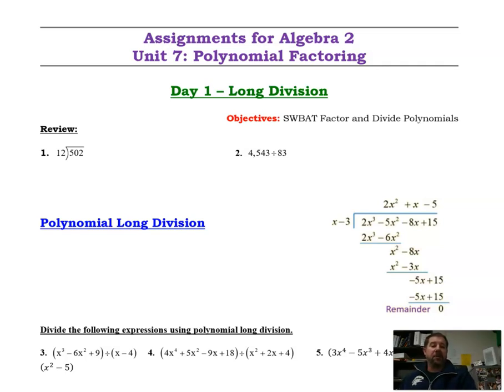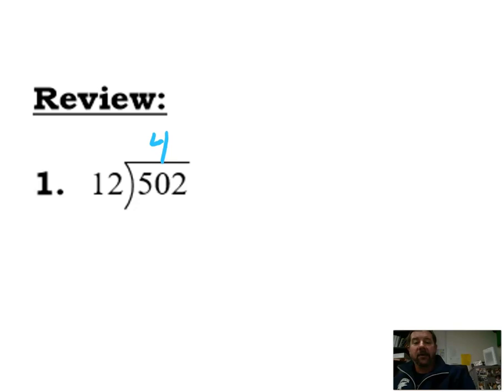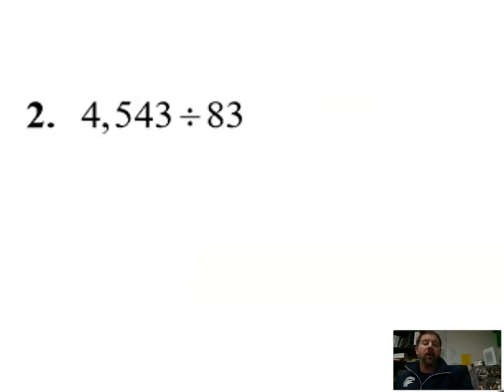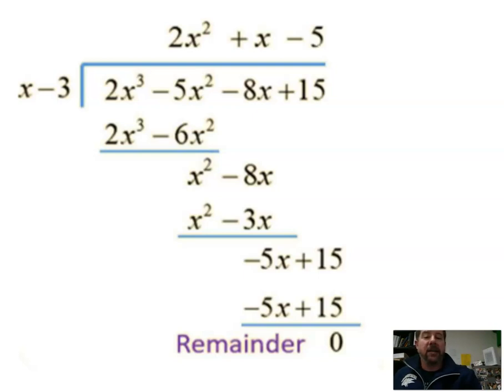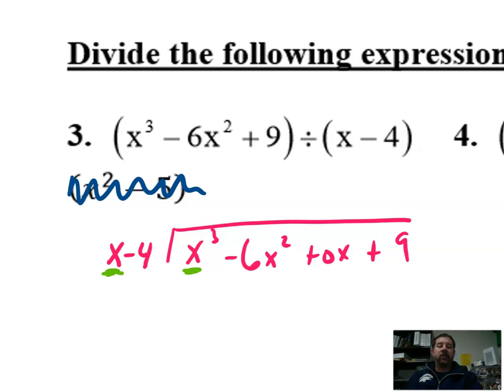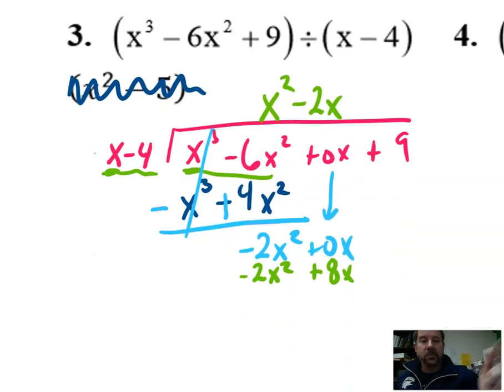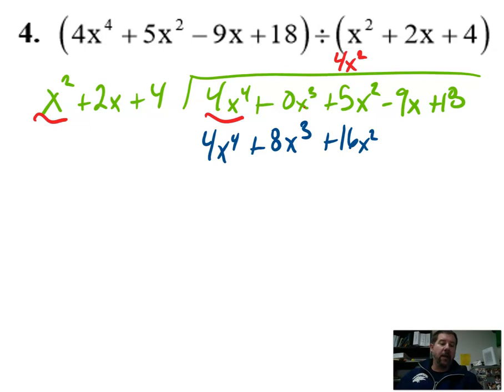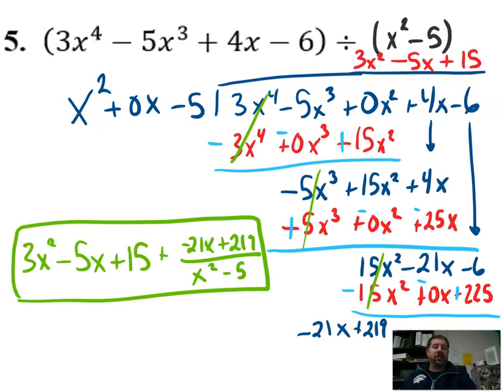Algebra 2 - Unit 7 - Day 1 - Long Division of Polynomials